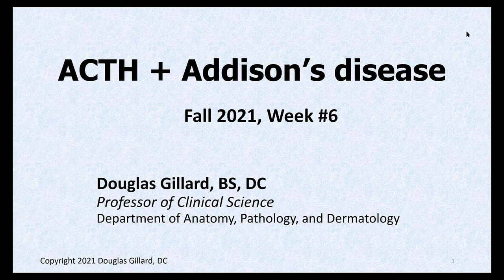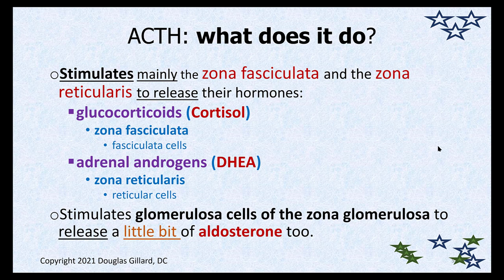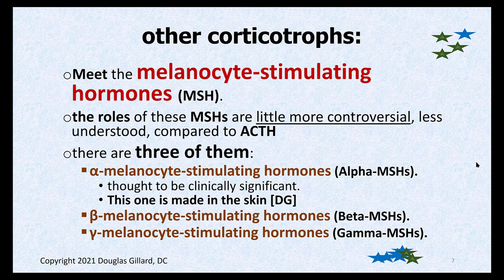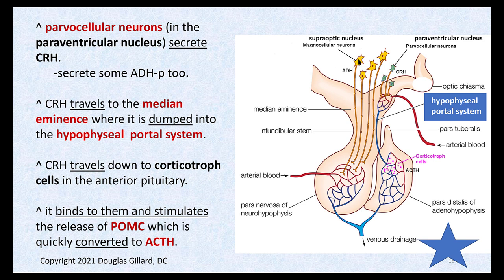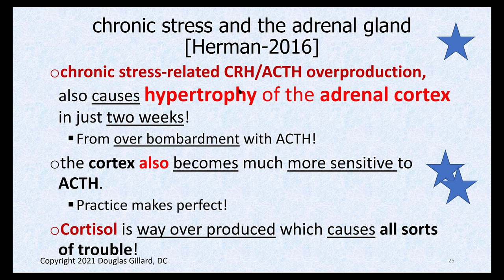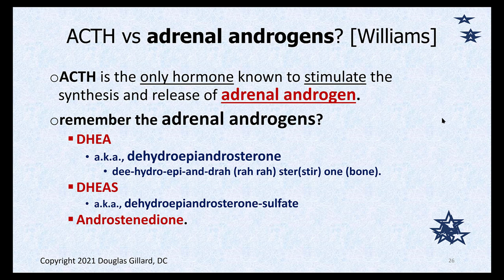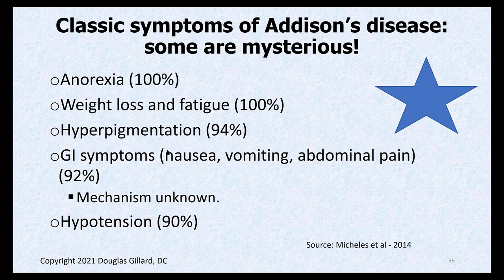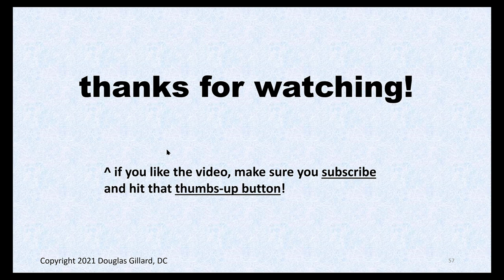Addison's Disease + Adrenocorticotropic Hormone (ACTH): Endocrinology – a Deep Dive.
In this video, we will do a deep dive into adrenocorticotropic hormone (ACTH) and its associated hormones: corticotropin releasing hormone, and ADH-P, which will set us up perfectly to discuss primary adrenal insufficiency (Addison's disease).  We will learn how ACTH is regulated by cortisol and we will see how stress messes up this double negative feedback inhibition which ultimately causes the over release of cortisol. We will also discuss 21-hydroxylase deficiency and look at the adrenal androgens + what can go wrong if you abuse these androgens.

This video was specifically made for endocrinology: (wk6)(Thurs)(FAll-21)